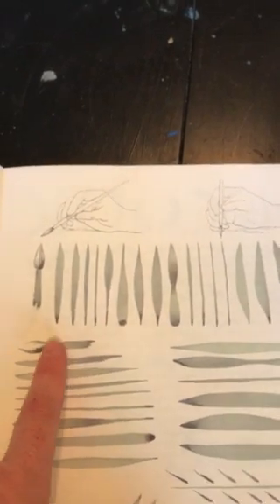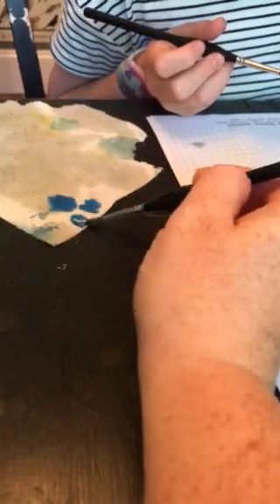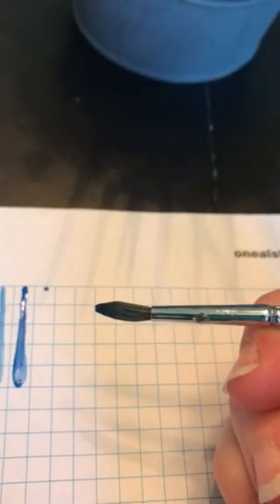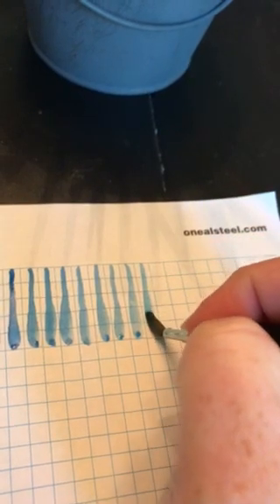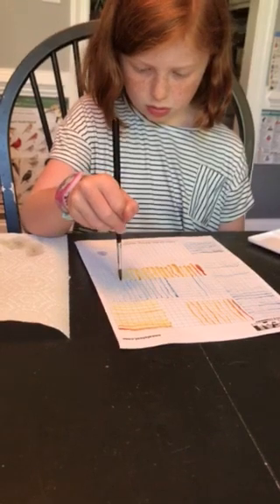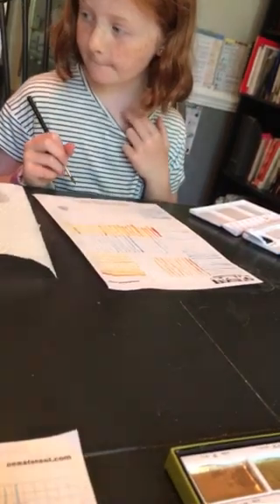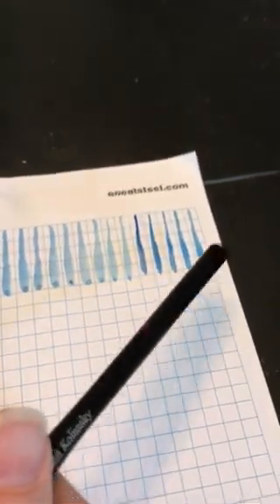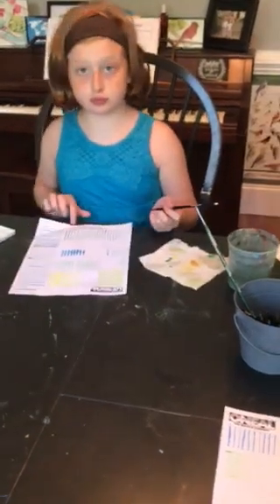Week 3 Brush Drawing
Charlotte Mason style brush drawing exercises. This week we worked on hand position of top to bottom, starting with a point and getting wider mid way through to the bottom.